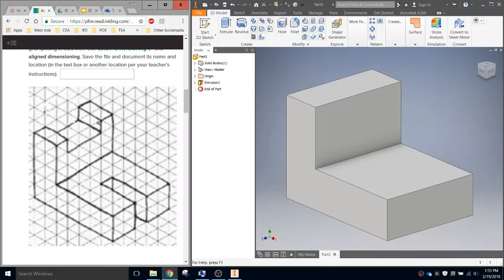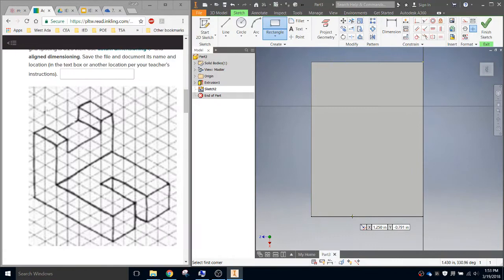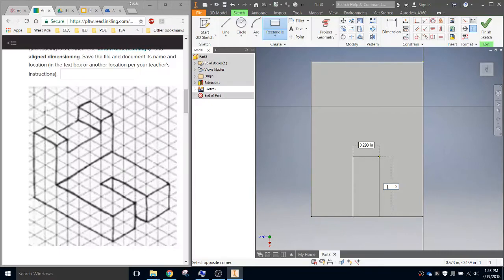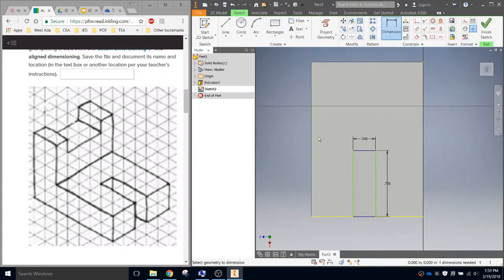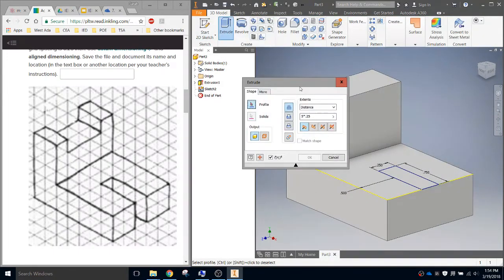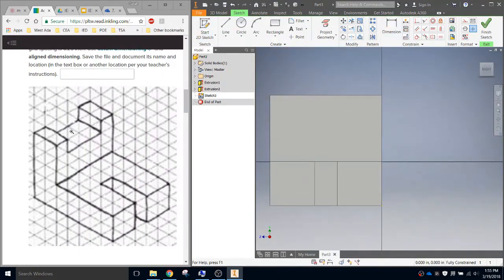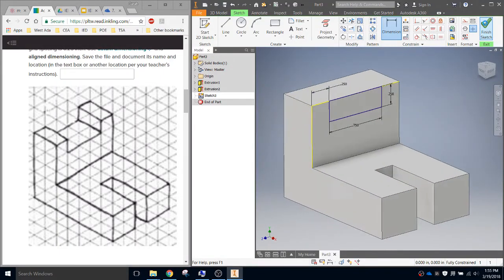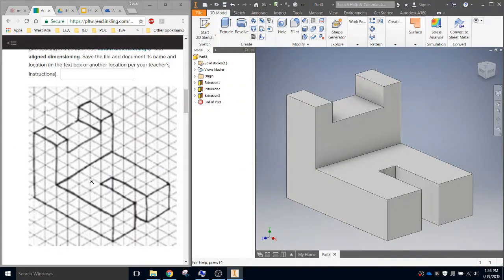IED 7.1 1b PartFinish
PLTW IED Activity 7.1 More Dimensioning